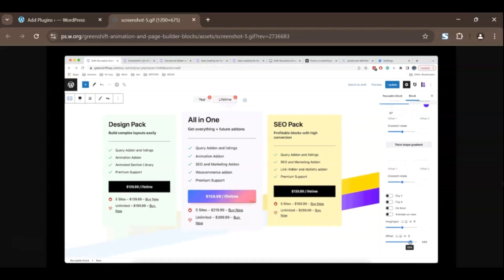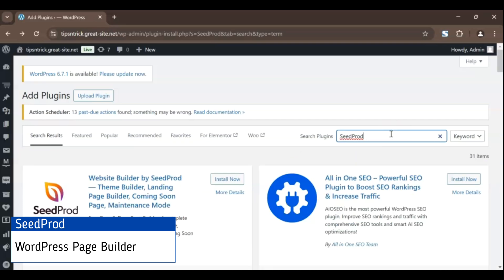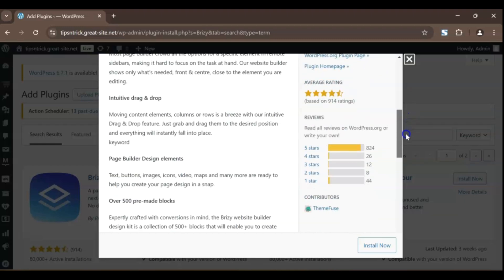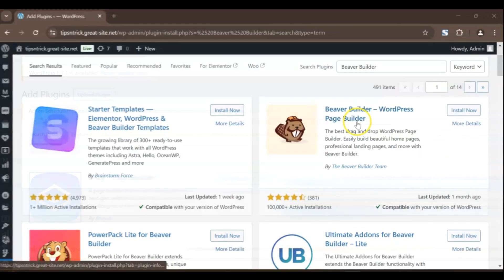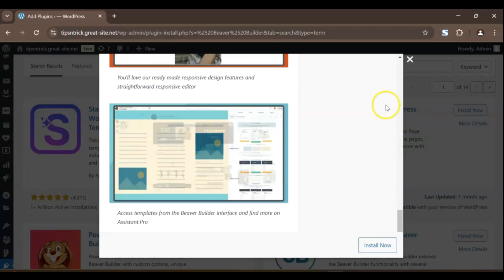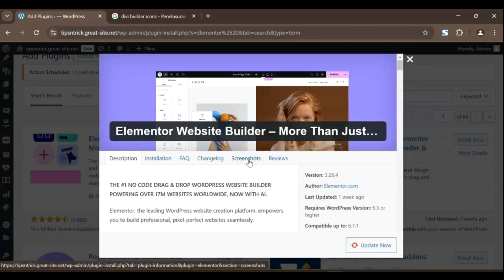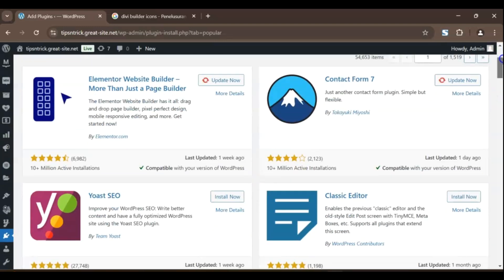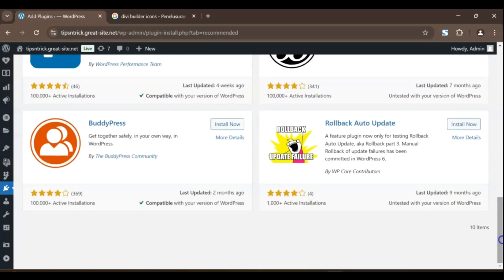What are Best WordPress Page Builders for Stunning Websites (2025 Edition)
5 Best WordPress Page Builders for Stunning Websites (2025 Edition)
Are you ready to build a beautiful WordPress website in 2025?
In this video, we’ll walk you through the Top 5 Best WordPress Page Builders that will help you create stunning, professional websites with ease—no coding required! Whether you're a beginner or an experienced developer, these page builders offer everything you need to design amazing websites in record time.

👉 What you'll learn in this video:
The best page builders for 2025 and beyond
Easy-to-use drag-and-drop features
Advanced customization options
Which builder is best for your website type
And much more!